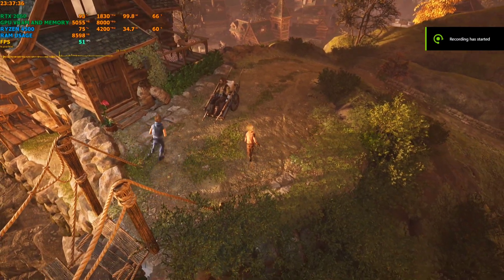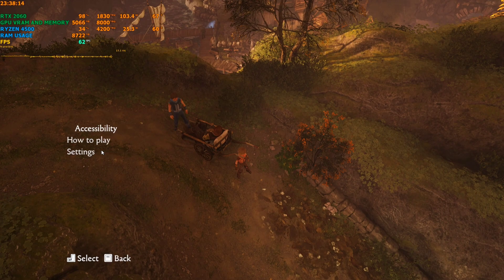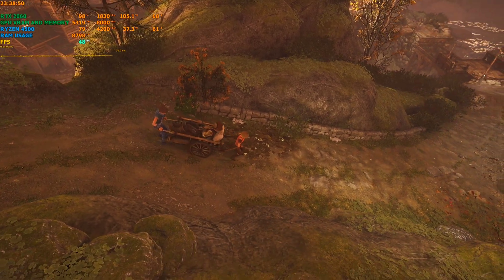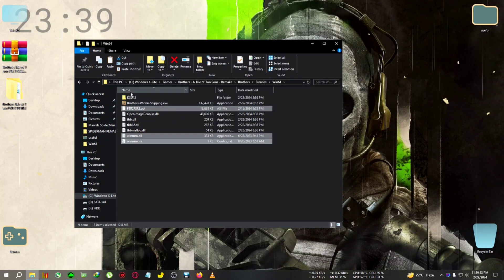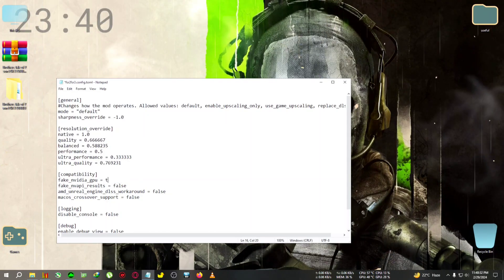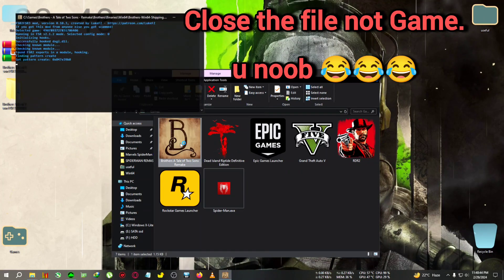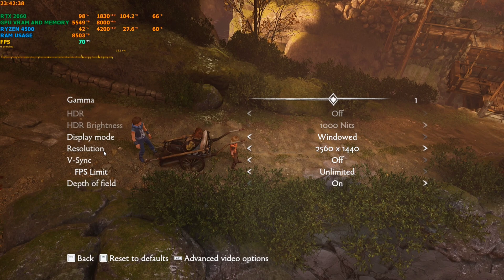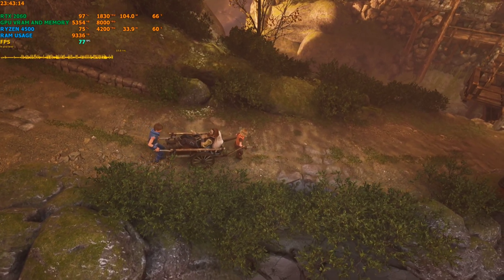How to install fsr 3 in brothers a tale of two sons for amd/ nvidia gpu,mod link+tutorial+fps test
upi- gbiswas37@boi